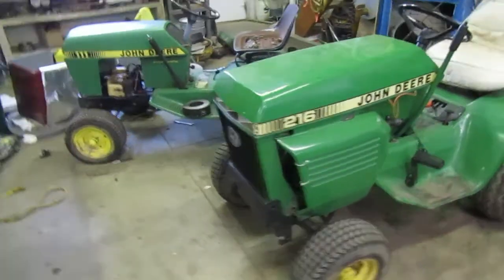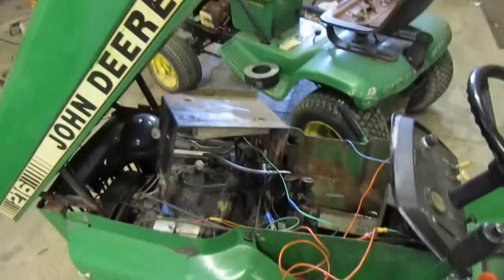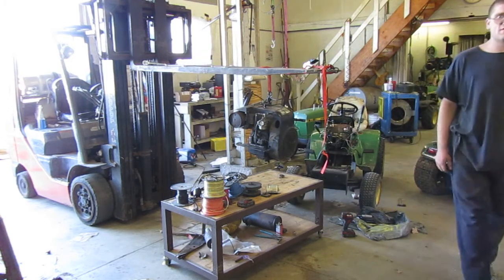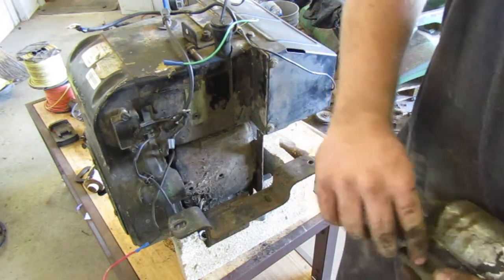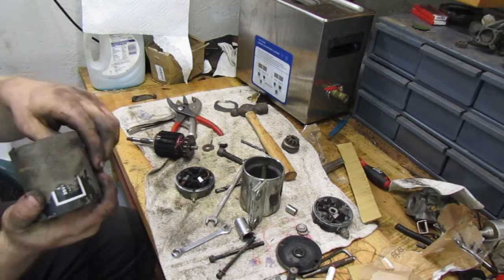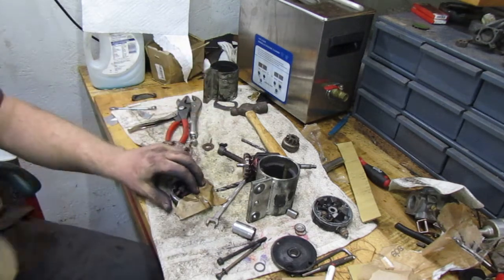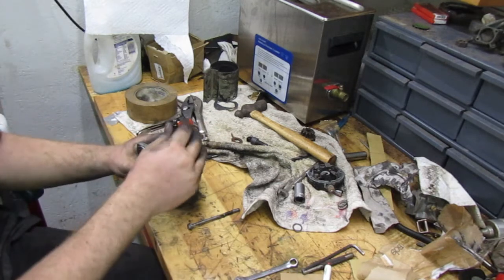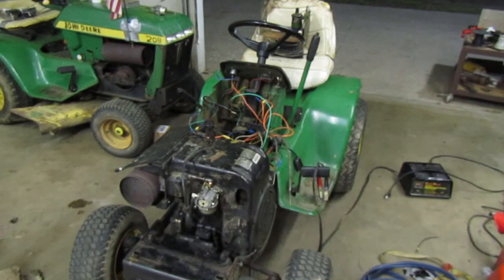Can We Fix It??? 1986 John Deere 216 Wont Start!!!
replaced the starter on the 216 today and also decided to go ahead and clean the engine up a bit get all the loose grass off of it and the oil off the block.